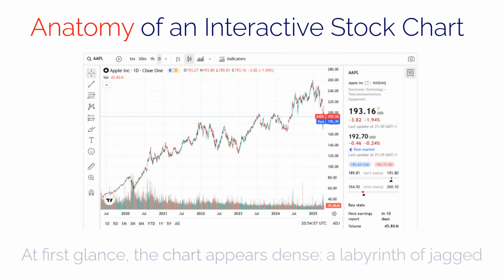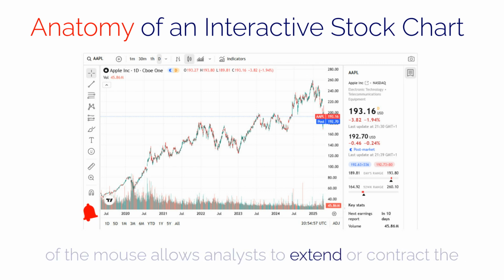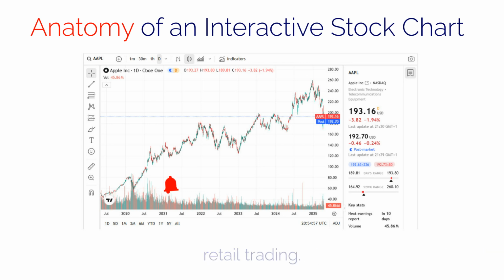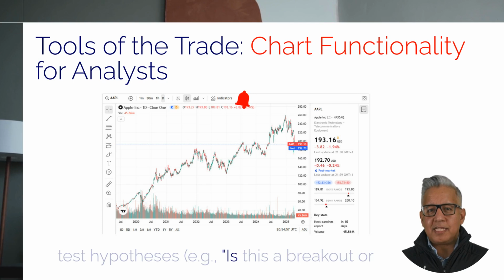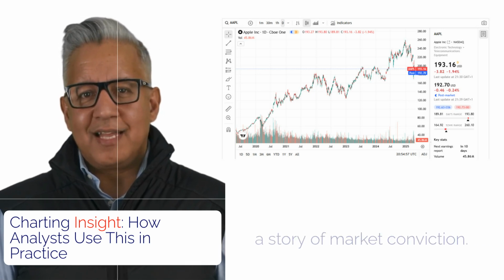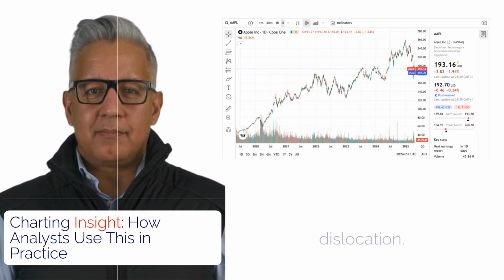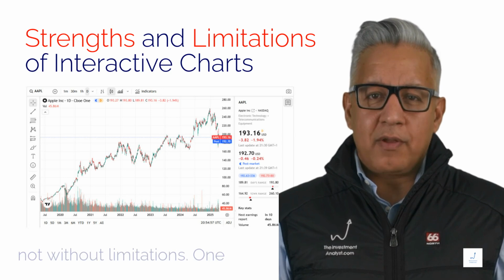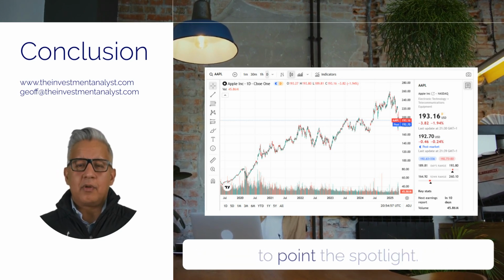📌 The Analyst’s Canvas: Decode Interactive Stock Charts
Master interactive stock charts with The Analyst’s Canvas. Learn how to decode real-time chart data, spot key signals, and build your analytical edge. This video breaks down how investment analysts use interactive chart tools to assess price trends, volume, and momentum in real time. Whether you're analyzing breakouts, testing support/resistance, or syncing technicals with fundamentals — this guide is for you. Watch now and sharpen your market insight! 📊

In this video:
• 📉 How analysts use interactive stock charts for price trend analysis
• 🔍 Key technical signals: volume spikes, moving averages, RSI, and more
• 🧠 How to integrate interactive charts into your investment thesis

Timecode:
00:00 Intro
00:00:23 Interactive Stock Charts: A Powerful Visual Language
00:01:59 Examining Short and Long-Term Patterns on the Chart
00:03:24 Time Frame Buttons and Technical Indicators for Deeper Analysis
00:04:19 Identifying Trends and Regimes in the Apple Chart
00:05:30 Key Strengths of Interactive Stock Charts for Investment Analysts
00:06:48 Interactive Stock Charts as a Cognitive Amplifier for Analysts